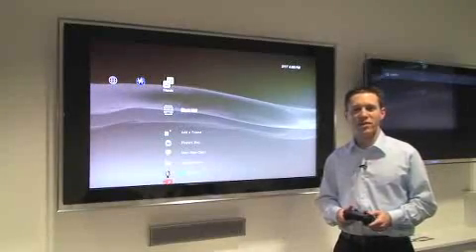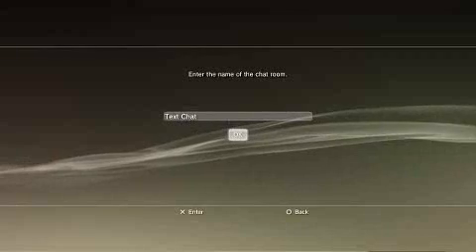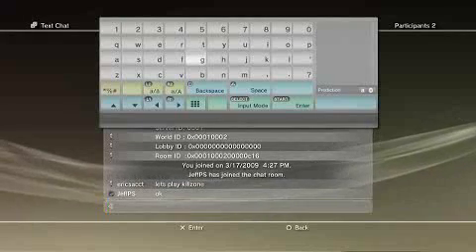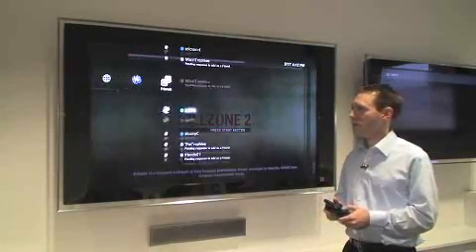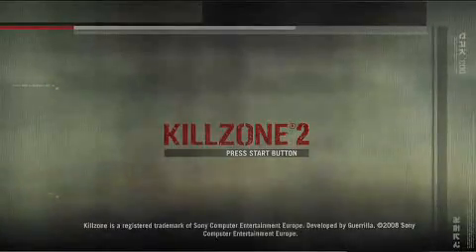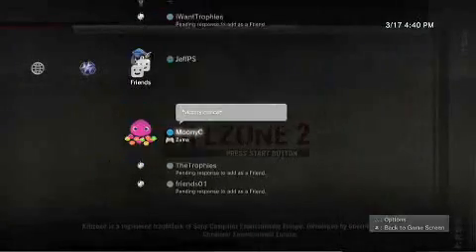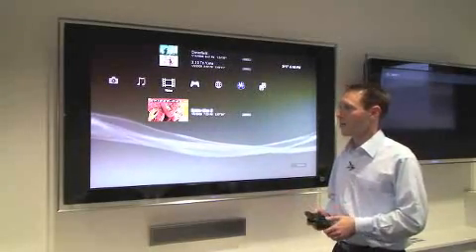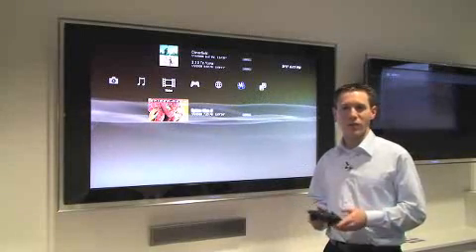Playstation 3 2.70 update Overview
Just an explanation of the new features in the upcoming ps3 update